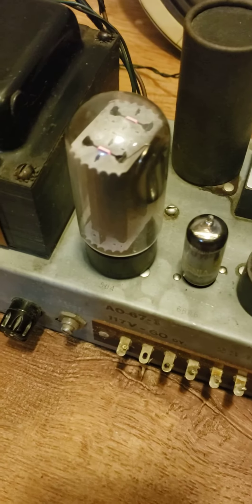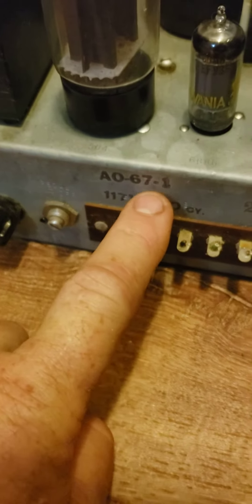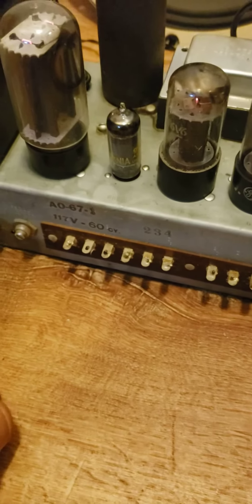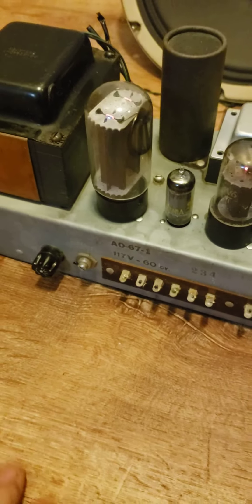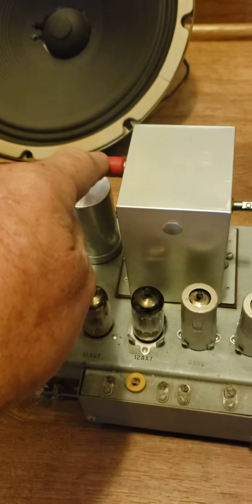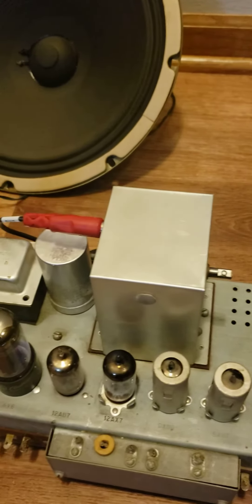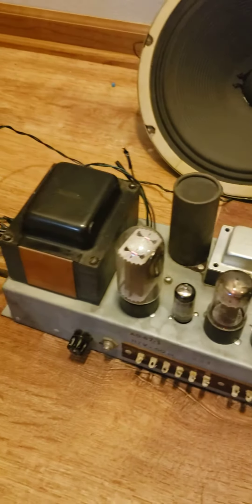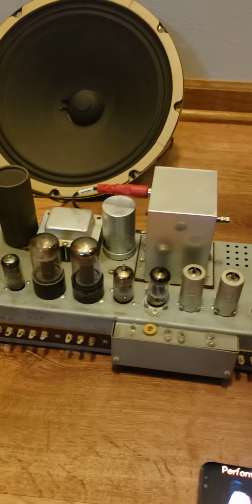ao 67 amp